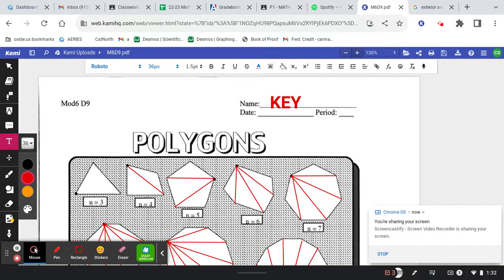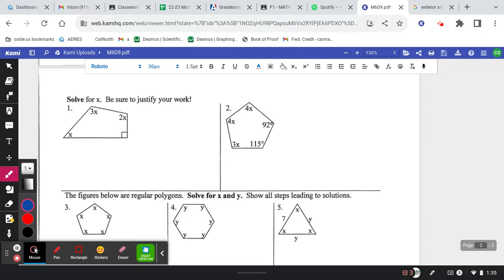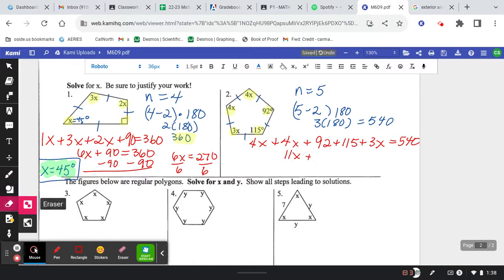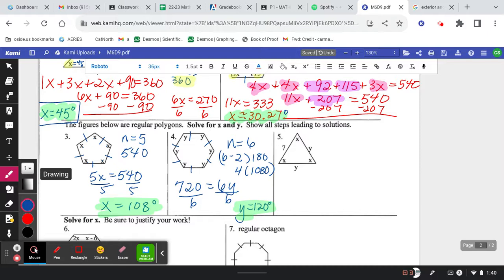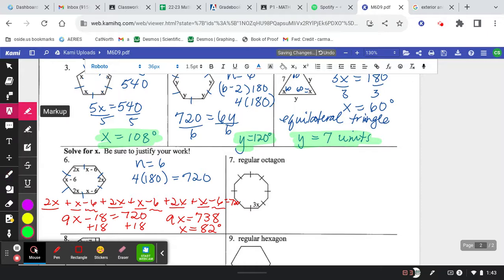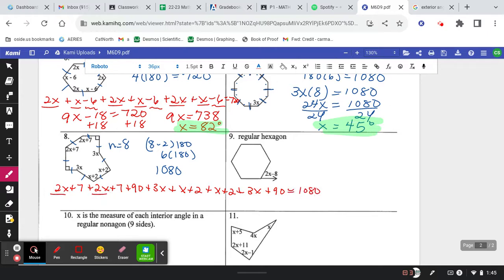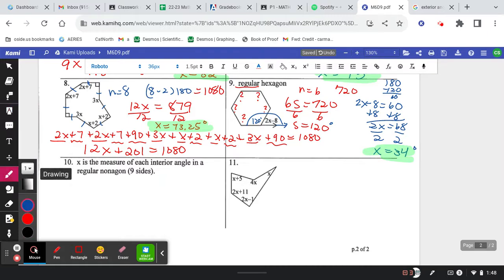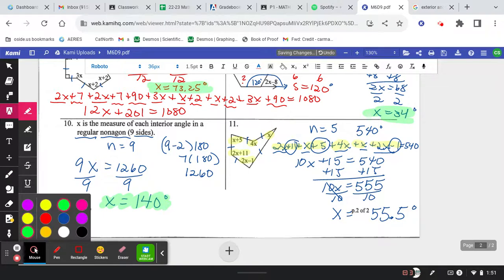M2 M6D9 WS - Polygons